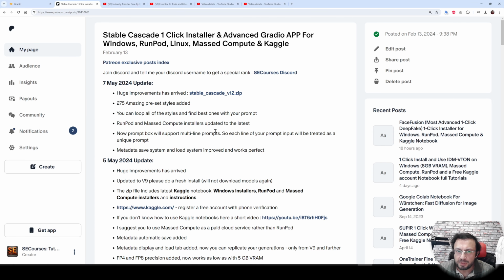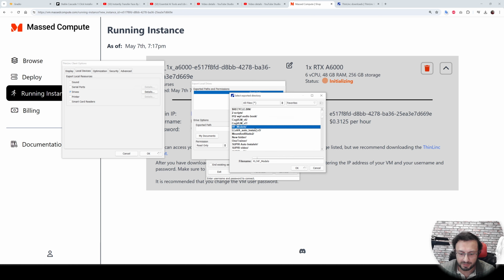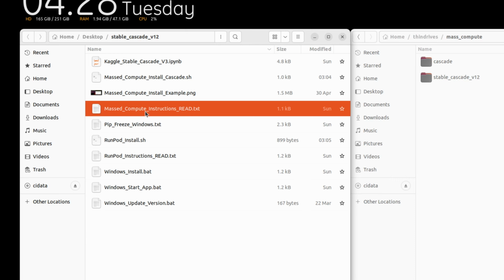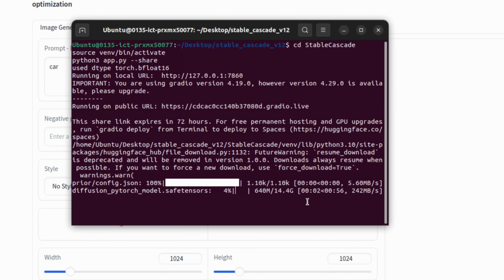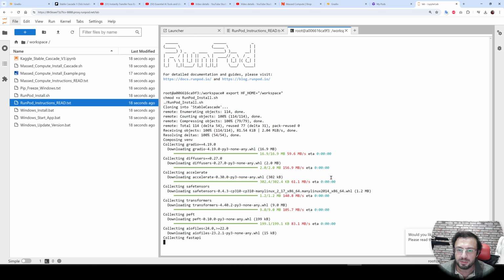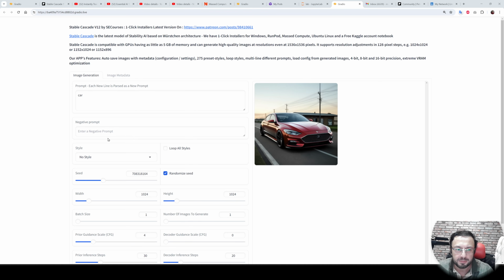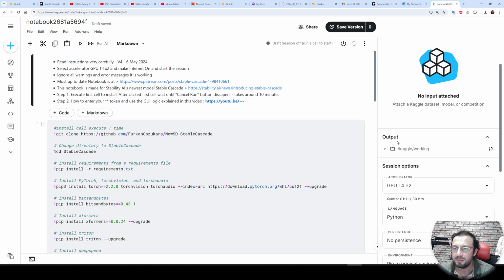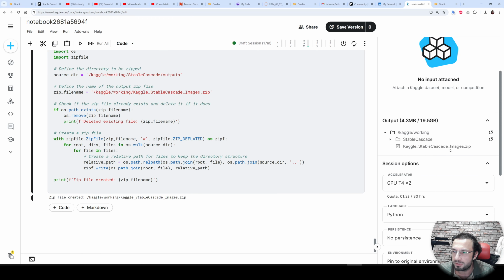Stable Cascade Full Tutorial for Cloud - Predecessor of SD3 - Massed Compute, RunPod & Kaggle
Greetings, everyone. In this video, I am going to introduce you to the latest Stability AI-released Stable Cascade model. The weights are released. I know that there is Stable Diffusion 3, but its weights are not released. Therefore, today I am going to show you how to use this amazing model. The weights, the models published by Stability AI. It is called Stable Cascade, and it is really amazing. We have developed an amazing Gradio application for this model that works even on older GPUs and low VRAM GPUs. Whether you want to use it locally or on the cloud, this tutorial will guide you through the installation process on various platforms including RunPod, Massed Compute, and a free Kaggle account.

0:00 Introduction to Stable Cascade which is Predecessor of SD3
1:56 The features of the Stable Cascade application that we have developed
3:33 Where to and how to download Stable Cascade application
3:55 How to install and start using Stable Cascade on Massed Compute with an amazing discounted deal
5:19 How to install and configure ThinLinc to connect Massed Compute machine and use it
6:54 How to connect Massed Compute after initialization completed
7:52 How to transfer downloaded installer scripts into the Massed Compute cloud machine
8:11 How to access transferred from computer files in Massed Compute
8:29 Do not run and install scripts on synchronization folder
9:03 How to run and install on Massed Compute after files copied
9:48 How to start Stable Cascade application after installation has been completed
10:10 How to use Gradio live share on your computer and how to use app locally on Massed Compute
10:51 Download speed of Massed Compute - amazing
11:40 How to transfer all generated images on Massed Compute to your local device
12:36 How to install and start using Stable Cascade on RunPod cloud services / pods
15:27 How to start Stable Cascade on RunPod including RunPod proxy setup and Gradio live share
18:47 How to download and save all of the generated images on RunPod
19:42 How to install and start using Stable Cascade on a free Kaggle account for free
21:15 How to run and start using Stable Cascade on Kaggle after installation has been completed
22:35 How many hours Kaggle gives you for free every week
23:06 How to download all of the generated images on Kaggle with 1-click
24:05 How to get all generated images on Massed Compute - 100s of them style looping
24:40 How to find the best style among 275 styles

In this comprehensive tutorial, we dive deep into the installation and usage of the newly released Stable Cascade model by Stability AI. This model stands out as it is optimized for use even on GPUs with only 5GB of VRAM, making it accessible for a broader audience. The tutorial covers a detailed step-by-step guide on setting up the Stable Cascade model on various platforms including Massed Compute, RunPod, and Kaggle. We begin by introducing the Gradio application developed specifically for this model, which supports multi-line prompting, negative prompts, 275 different styles, randomized seeds, batch processing, and more.

For Massed Compute, we highlight the registration process, setting up billing, initializing virtual machines, and transferring files using ThinLinc. We also discuss the advantages of Massed Compute, such as its cost-effectiveness and high-speed download capabilities.

Next, we move on to installing the application on RunPod, discussing the optimal settings for deploying Pods, the installation process, and the challenges faced with RunPod's hard drives.

Lastly, we explore using the Kaggle notebook, ensuring that your account is verified to access GPUs, and walking through the installation and usage of the Stable Cascade model on Kaggle. We also demonstrate how to download generated images from each platform.

Throughout the tutorial, we emphasize the ease of use of the Gradio application and provide insights on optimizing performance and managing generated outputs. This video is a must-watch for anyone looking to leverage the power of the Stable Cascade model on different computing platforms.